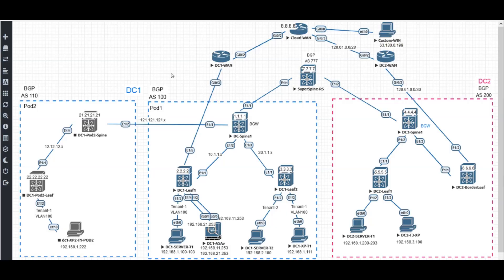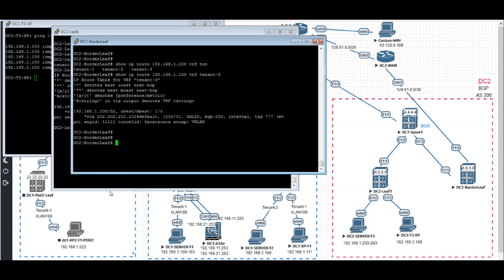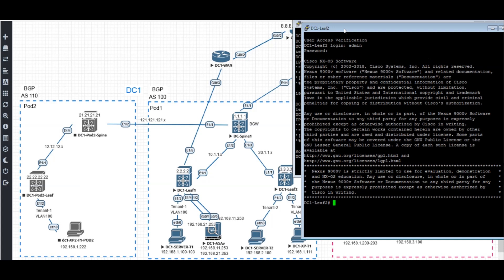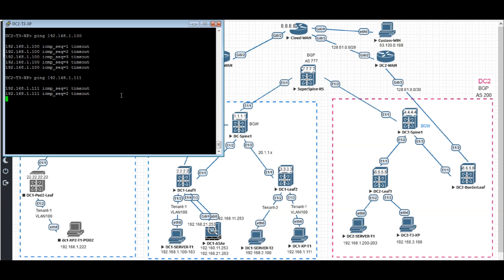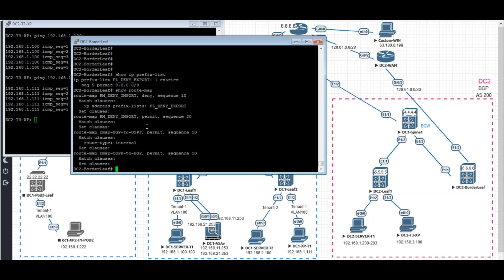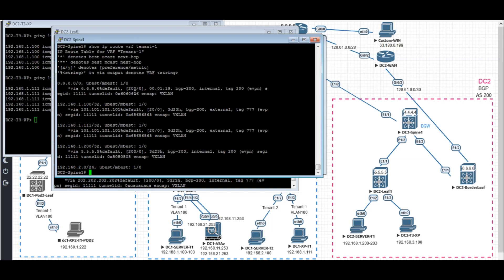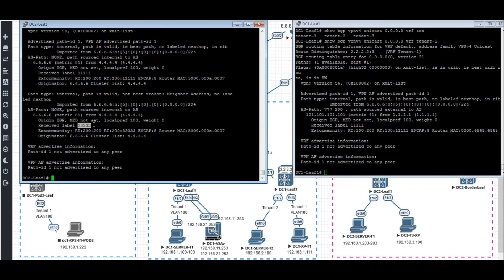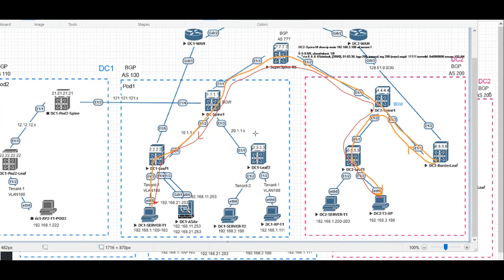NXOS VXLAN EVPN Lab 7 - Inter-Tenants and Inter-DC Advanced Routing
Hi I am NetMaven, a Cisco TAC employee. I specialize in Cisco UC, SIP Calls, Firewalls and wireless.